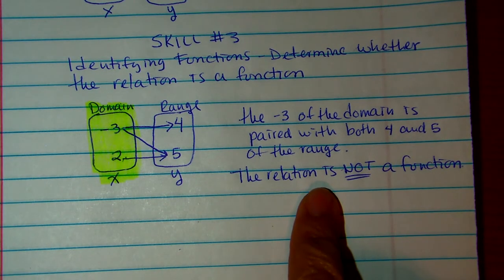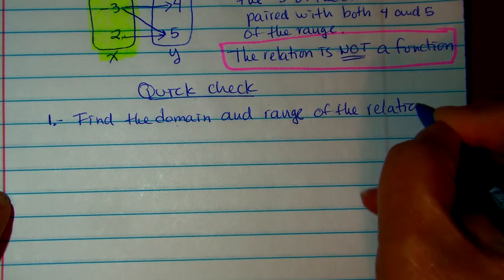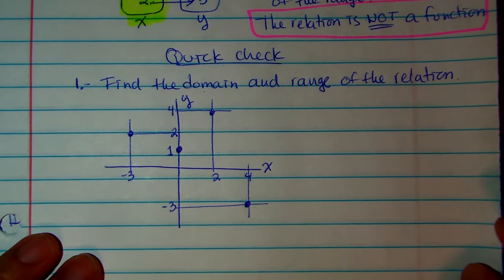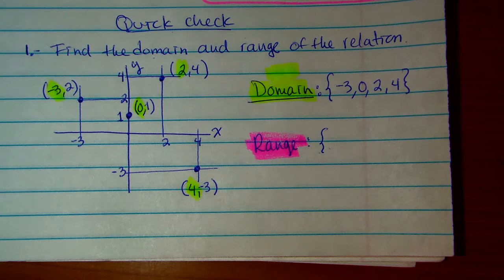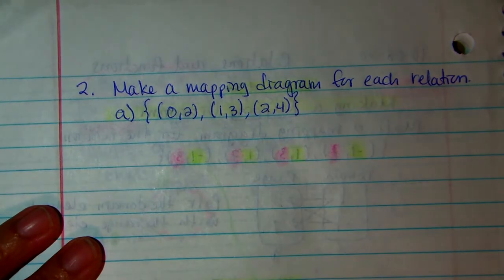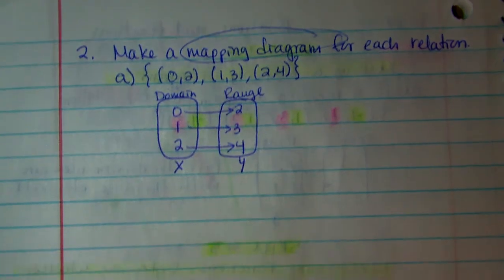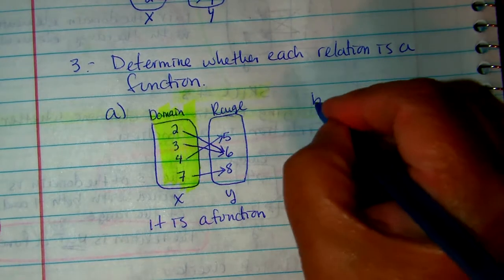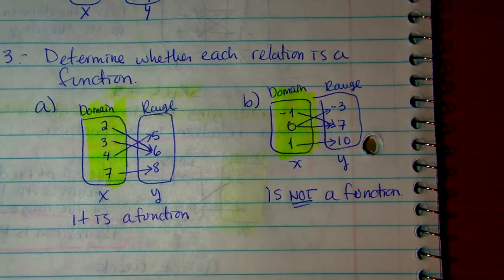Guided Examples Relations and Functions - part 2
Guided examples on how to identify relations and Functions - part 2